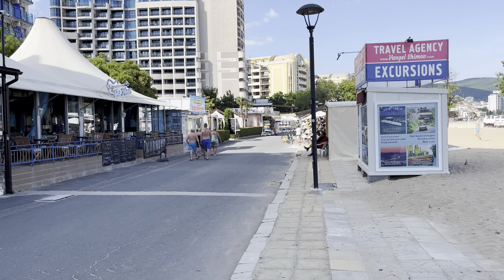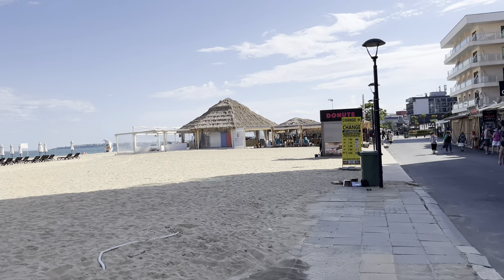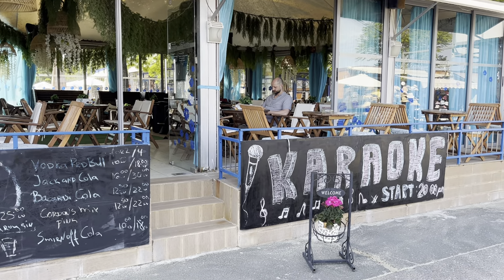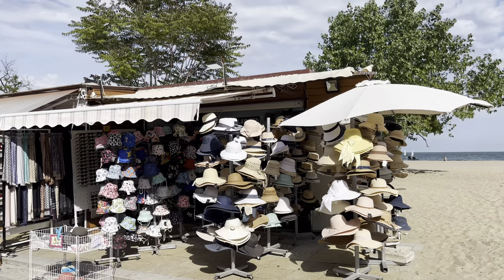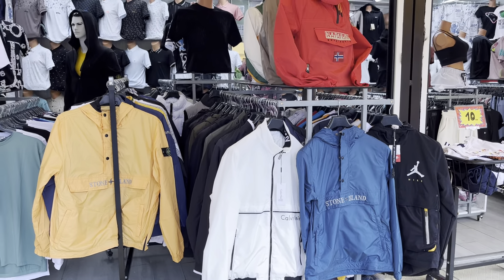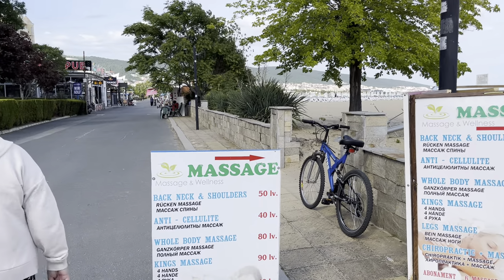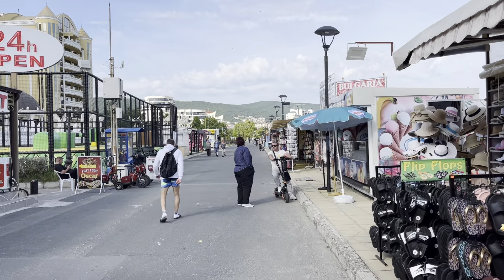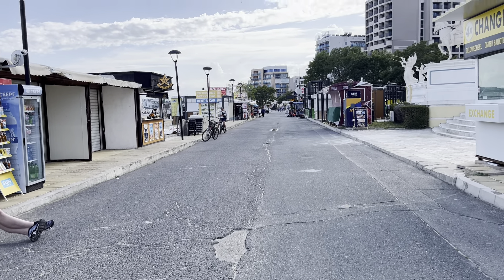Sunny Beach 2024, Day Trips, Prices, Money Saving Tips & Tricks before you Go! 🇧🇬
Please give Likes and Comments

Prices in Sunny Beach

Excursions / Day Trips from Sunny Beach

Shopping Options: Fake Designer Copies, Hats, Bags, T Shirts, Towels Shorts, Belts etc

2024 Hotel Guide, Insider Tips and How to Get Hotel Discounts

How to get the Best Exchange Rates?

How to get from the Airport to your hotel?

Weather in May ?

How are the Beaches ?